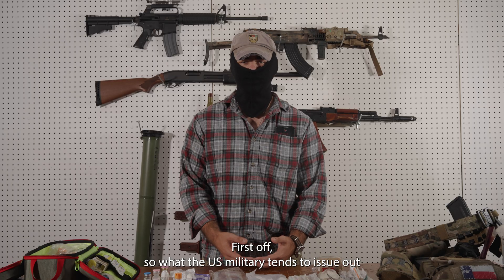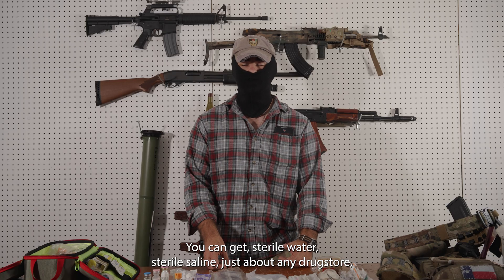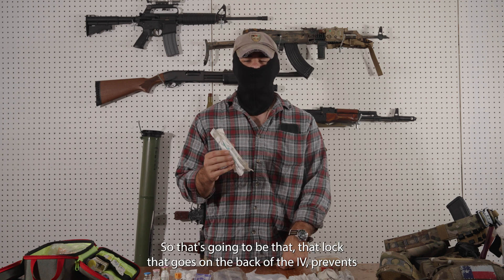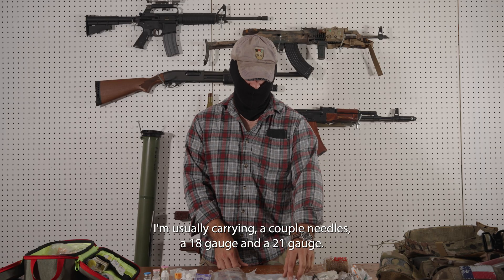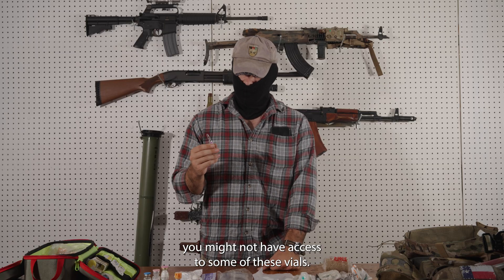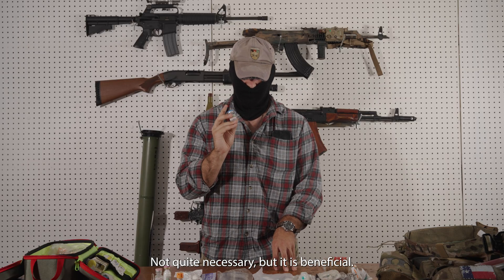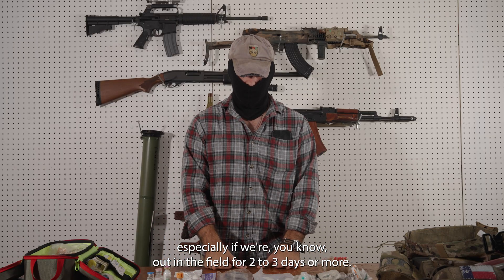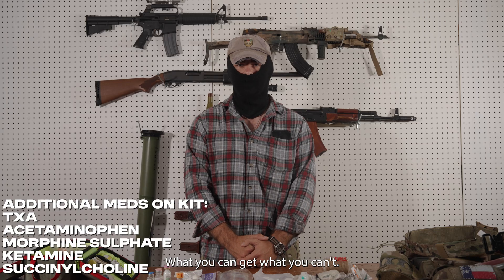Tactical Medicine Series | Episode 2: Basic Pharmacology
Today, K will walk us through a basic pharmacology for your kit.

For all your surplus needs, visit kruschiki.com